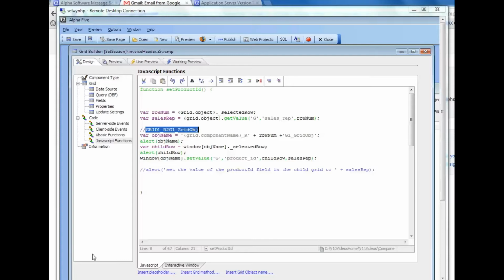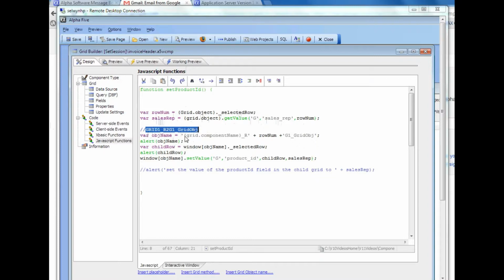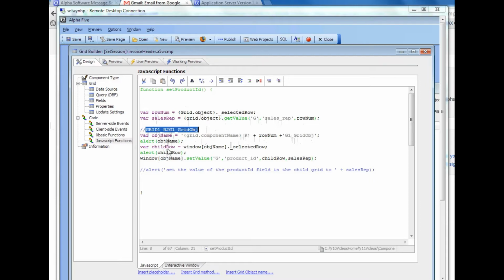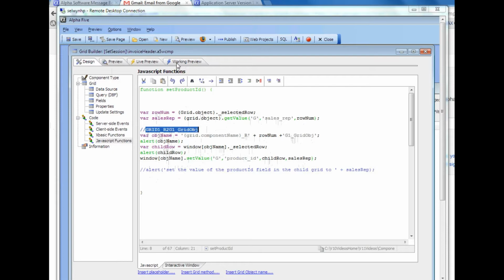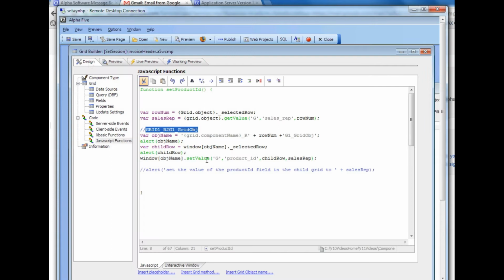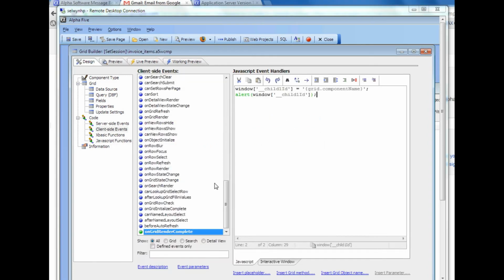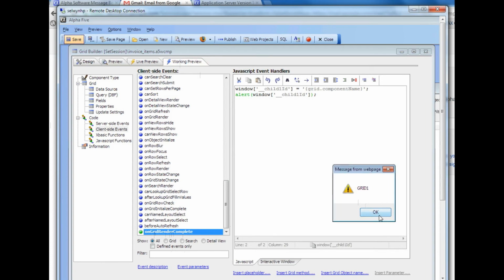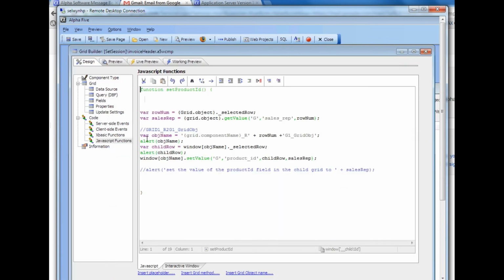V11 Communicating Between Components - Sending Commands from One Component to Another - 4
M45 Alpha Five v11 Component to component communication 4

Often when your application is displaying multiple components on the screen at the same time, you will want to send a command from one component to another component. For example, when a child Grid is opened in a Row Expander, you might want to set the default value of a field in the child Grid to a value from the parent Grid, or vice versa. These videos build on concepts discussed in video M43.